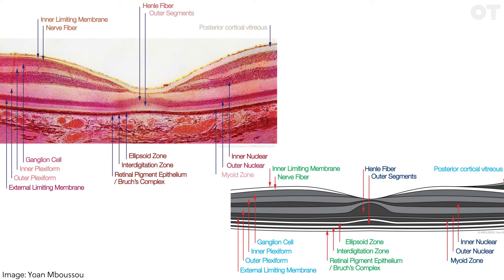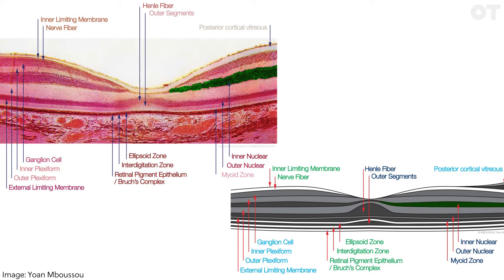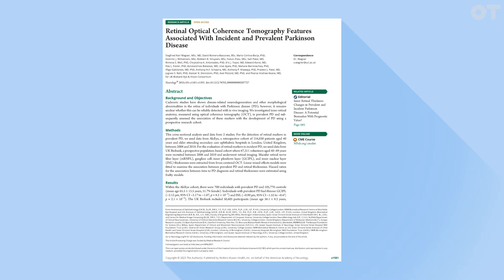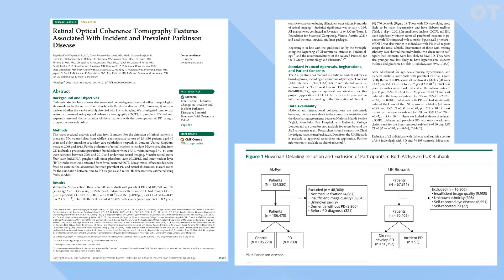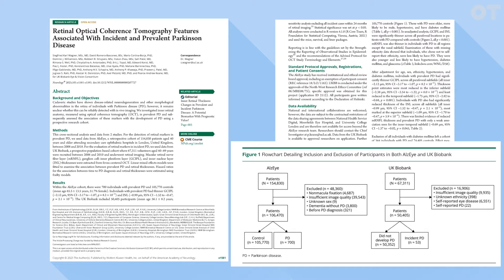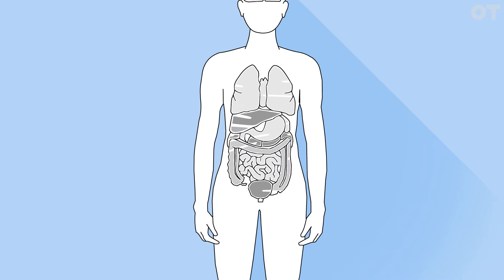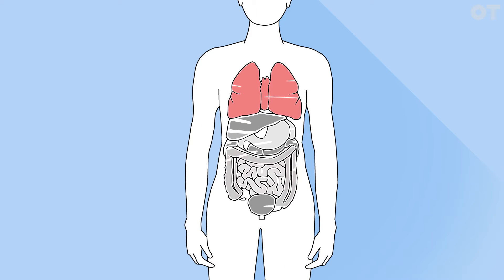Parkinson’s detected in the eye seven years before presentation